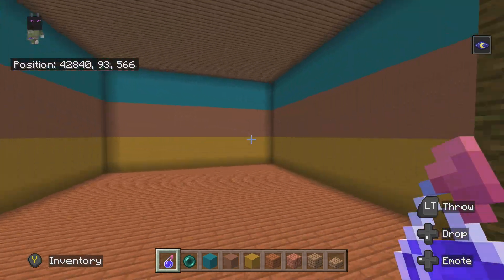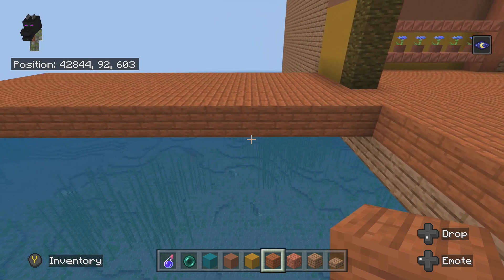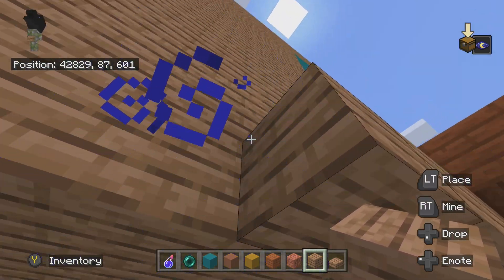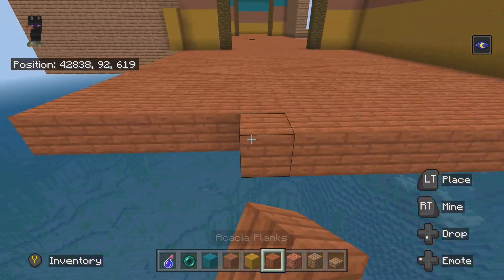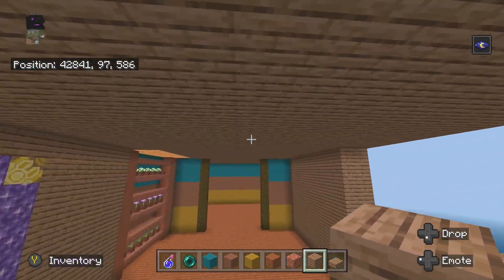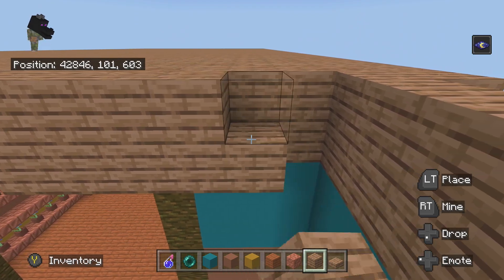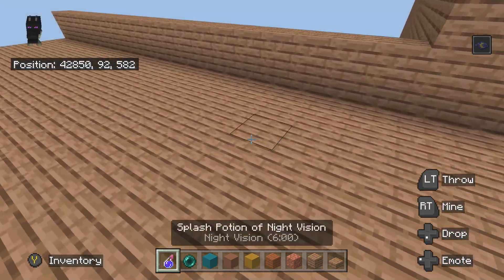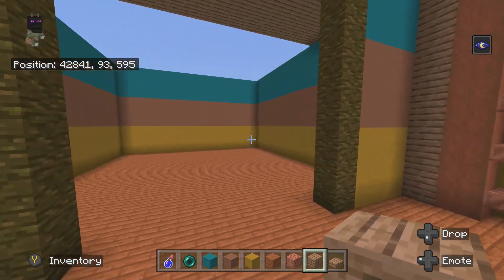Working more on my ancient temple project (Minecraft shroom world)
Doing more on my ancient temple project in shroom world, basically just making the second room